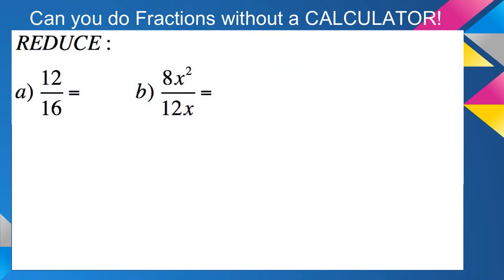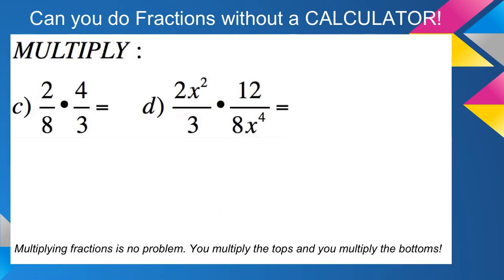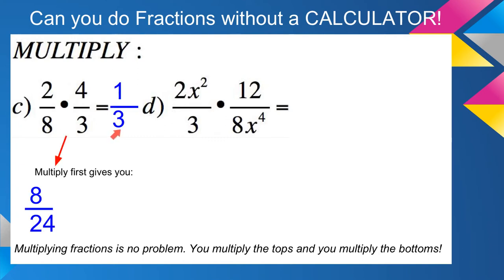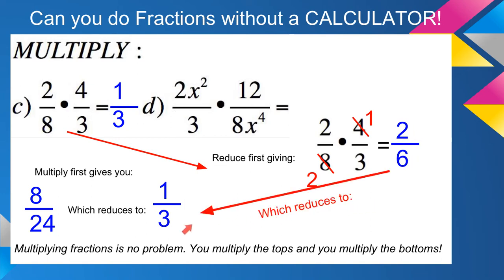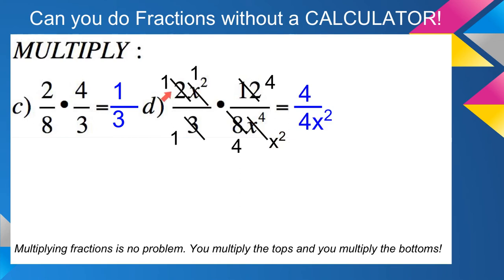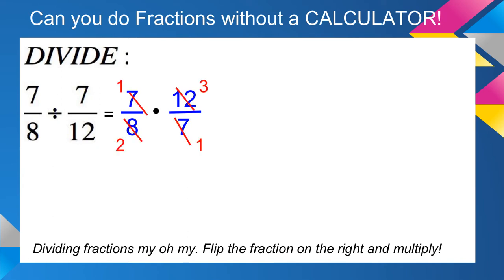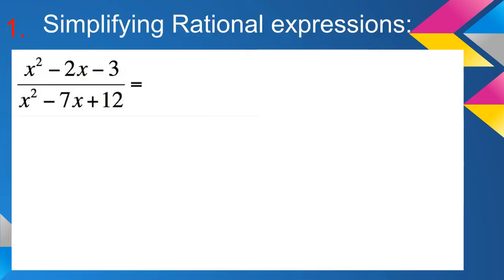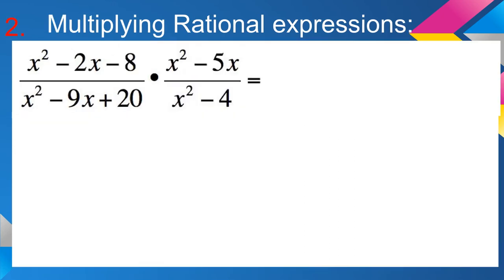EE2AB Rational Expressions